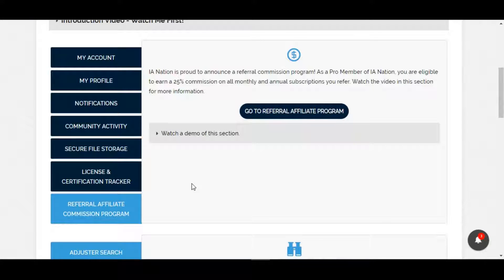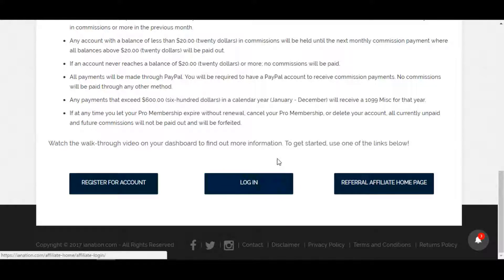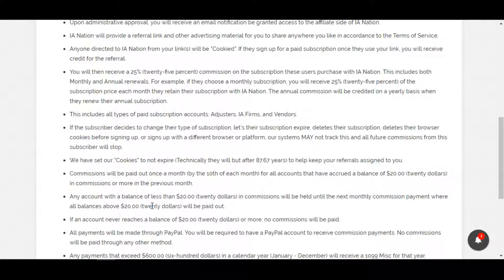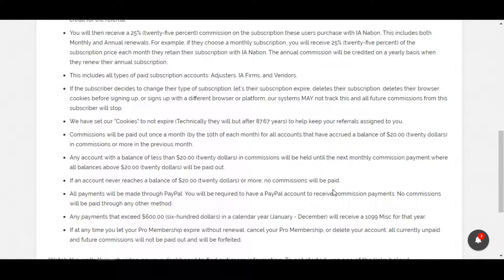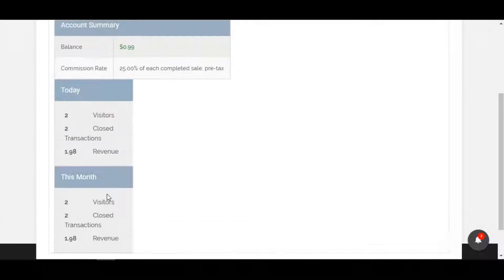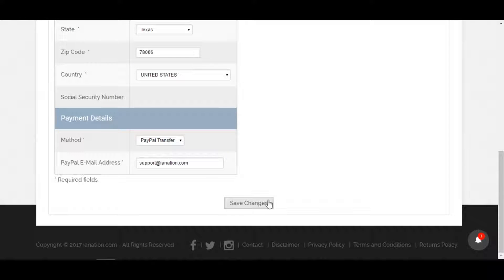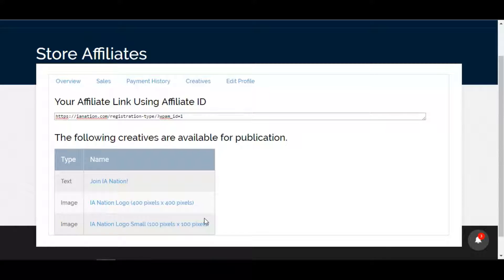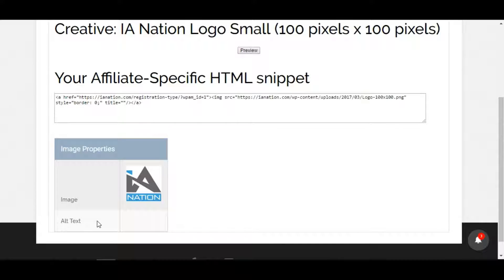Referral Affiliate Commission Program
Are you an Insurance Adjuster, IA Firm, or Vendor that sells products or services to the adjusting community? Join IA Nation and discover the tools and benefits the industry has been missing, until now.